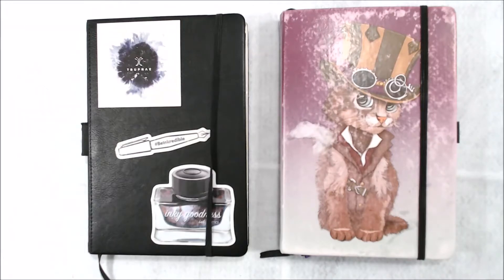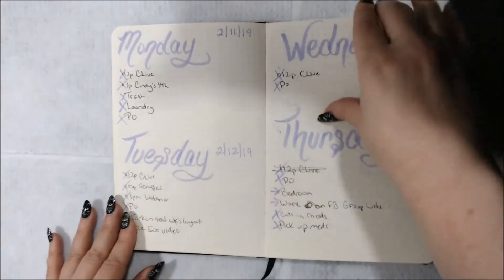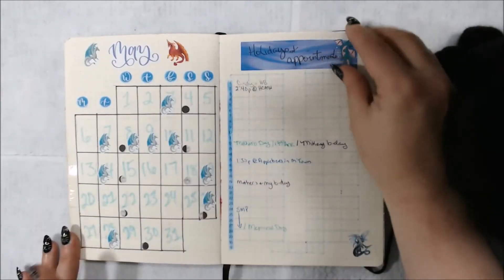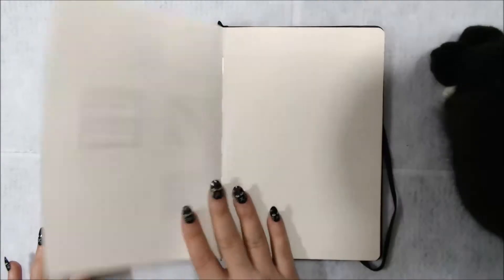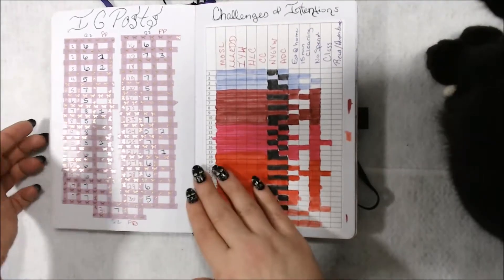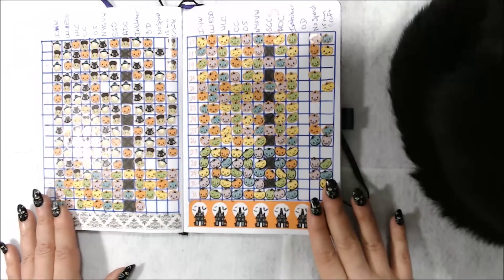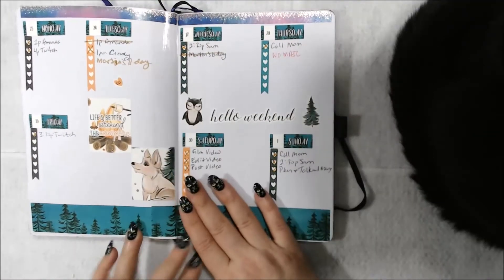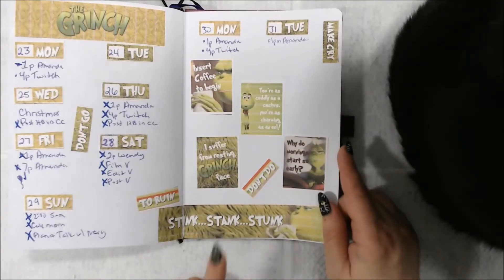2019 Bullet Journal Flip Through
This is the 2019 Bullet Journal flip through.

Hearts and Dragons shop

              Lives are on Monday & Thursday @ 4 PM EST
                                   Every other Saturday @ 2:30 PM EST